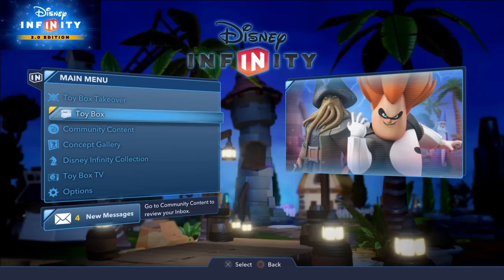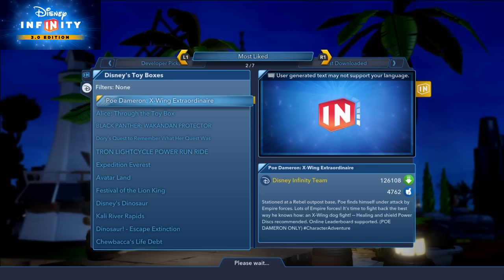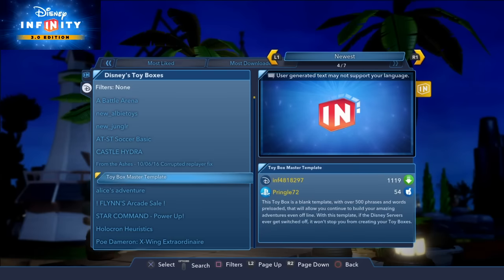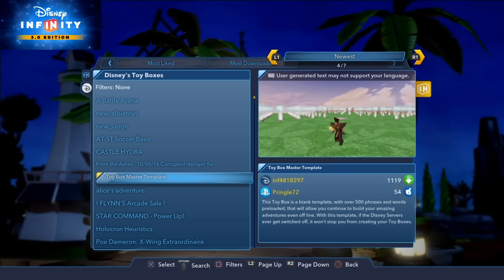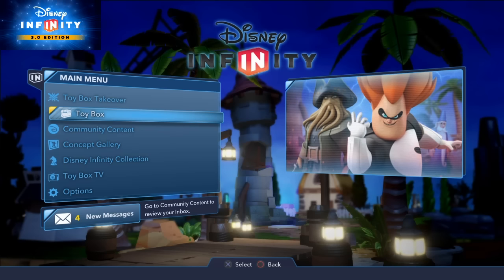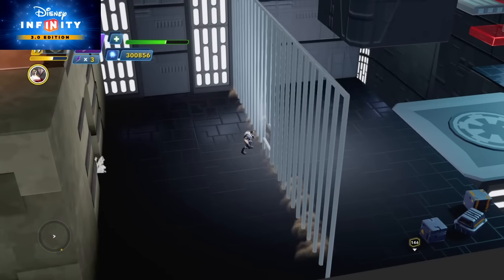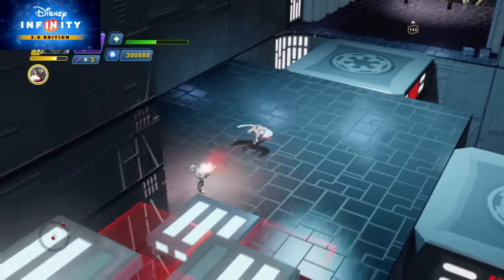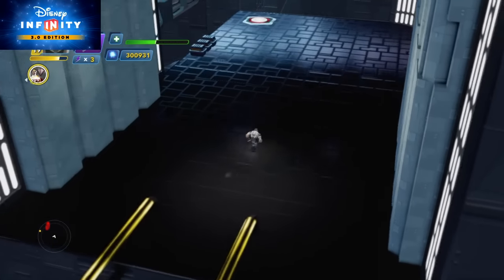Disney Infinity In 2017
What you need to do in 2017 before March arrives if you want to continue to play Disney Infinity. Also could someone take over the development of Disney Infinity 4.0. There is market here.